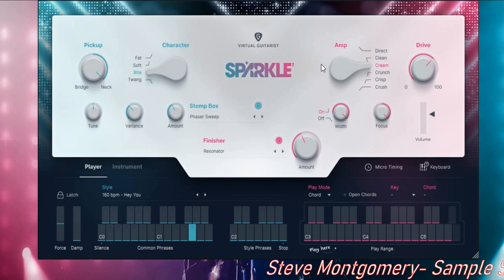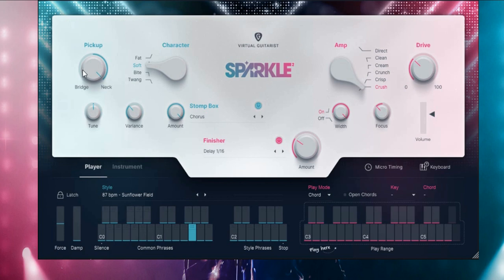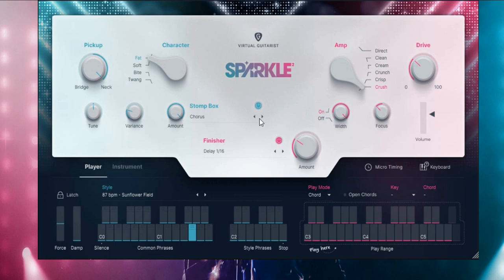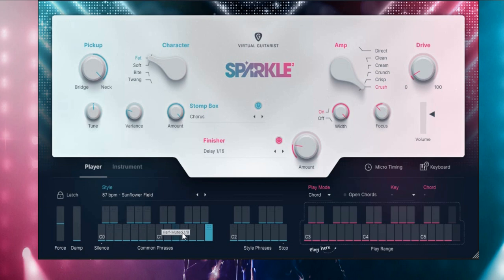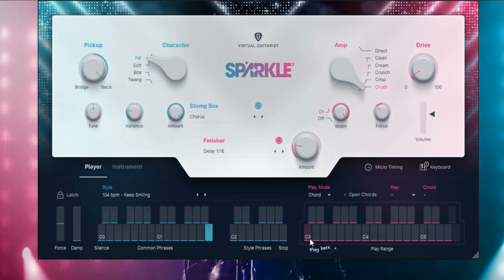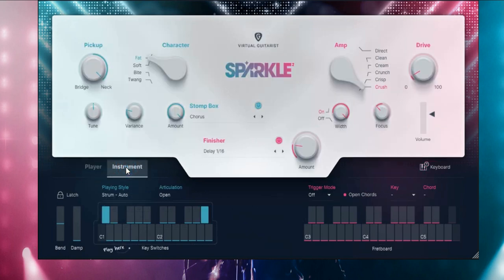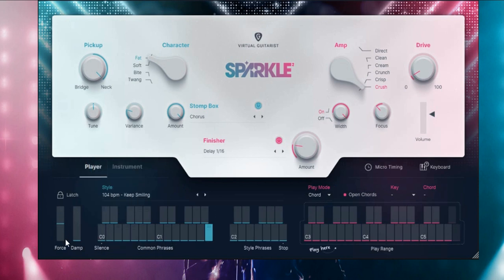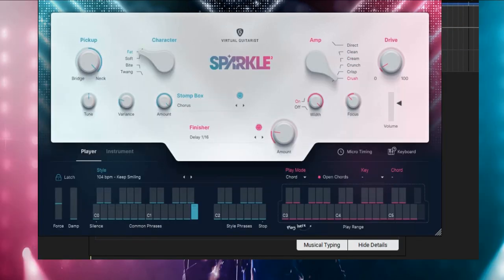UJAM Virtual Guitarist SPARKLE 2 - WALKTHROUGH | Sample Sound Review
In this video, Sample Sound Review does a WALKTHROUGH of UJAM's latest Virtual Guitarist plugin update release of SPARKLE 2.  This update includes features like MIDI Drag & Drop of phrases and Instrument Mode, for composing custom riffs, and pre-/post-amp effects. Also the entire sound content has been newly recorded and amp models overhauled to extend SPARKLE’s genre spectrum towards Nile Rodgers-esque funk licks to driving and distorted indie sounds à la The Killers.

SPARKLE 2 is based on a customized vintage guitar utilizing its single-coil pickups to get that legendary and timeless bell-like sound. Just like its celebrated physical counterparts, SPARKLE 2 is a versatile instrument, with 30 different styles containing over 350 phrases for instant gratification when composing.

NEW: Instrument mode, completely new guitar model and phrases
NEW: Open Chords feature for extra variety
More than 30 Styles and 350 Phrases